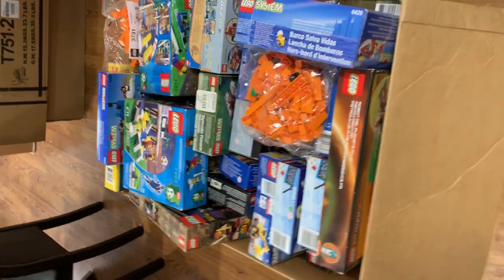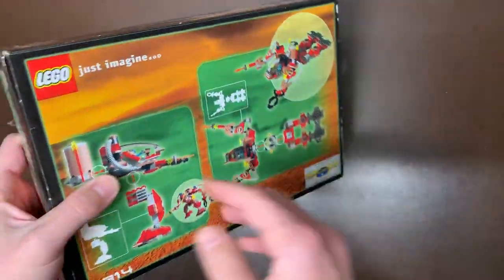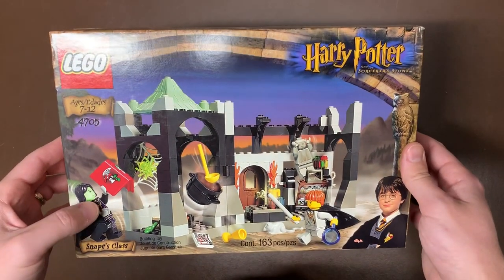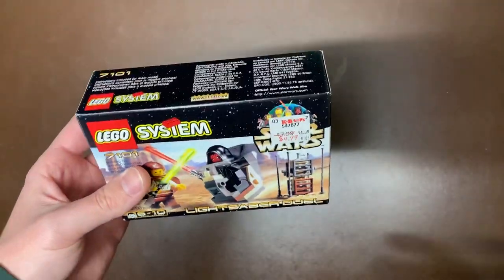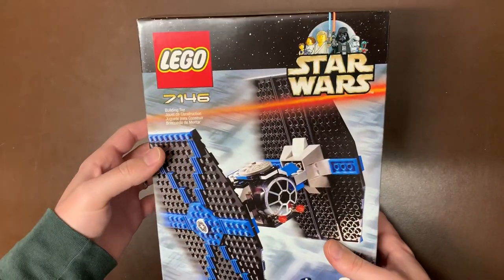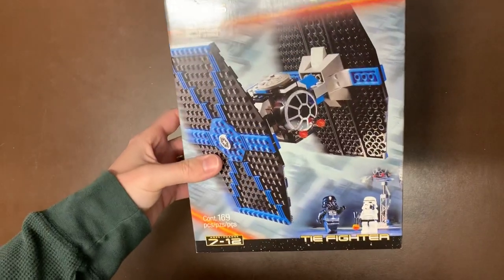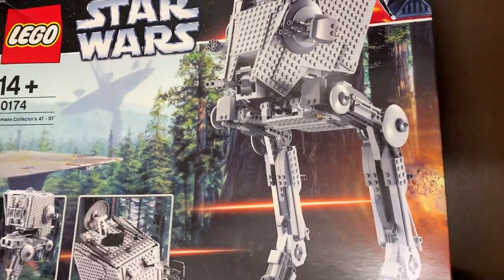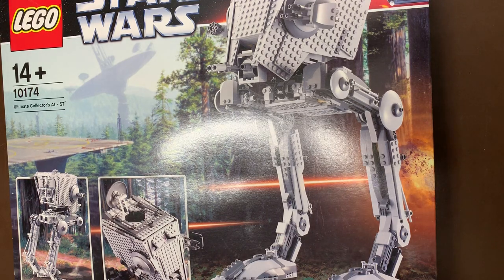EPISODE 2: $7,000 OF SEALED VINTAGE STOCK!!!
Join me for episode two of our next series where we uncover some hidden lost gems of LEGO sets.  It was so fun going through this massive LEGO haul and seeing the history presented in here!

Stores.ebay.com/legbros